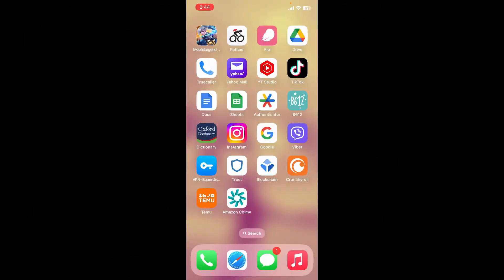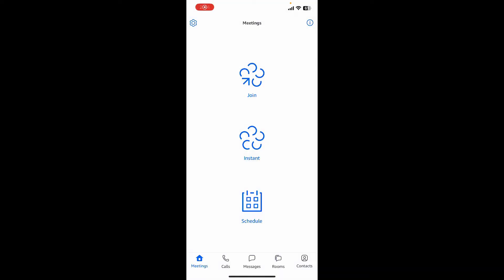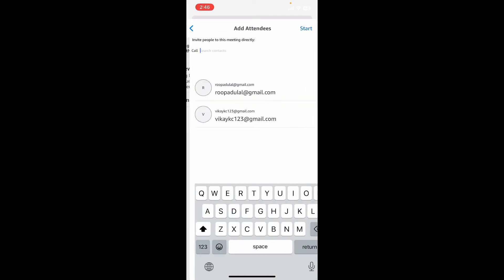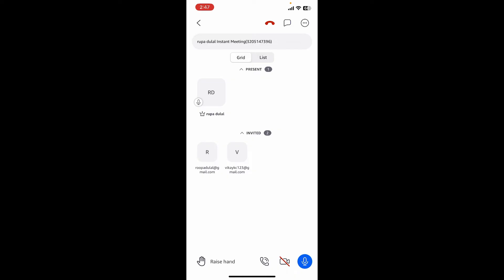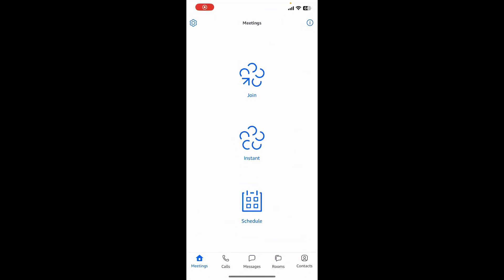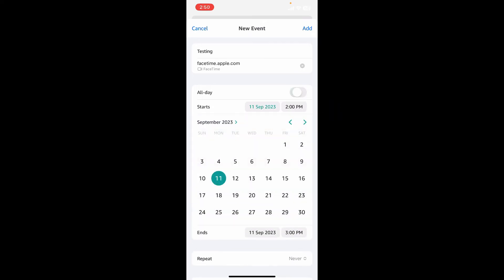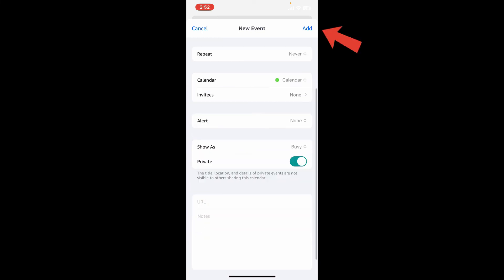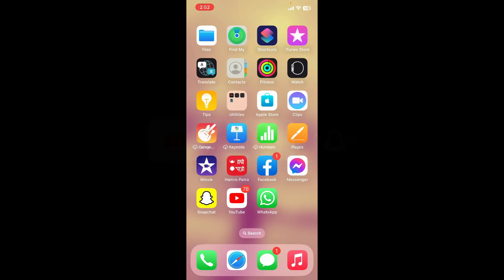How to Create Meeting on Amazon Chime 2023?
Amazon Chime is a unified communication and collaboration service that provides voice, video, and chat capabilities in a single app. It's easy to use and can be used on any device, including computers, smartphones, and tablets.

In this video, I'll show you how to create a meeting on Amazon Chime. It's a simple process that takes just a few minutes.